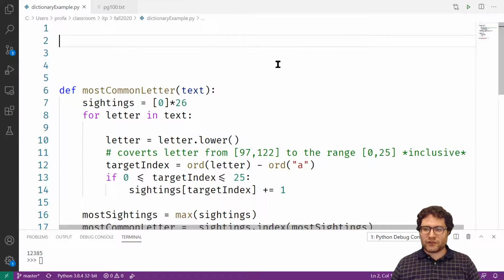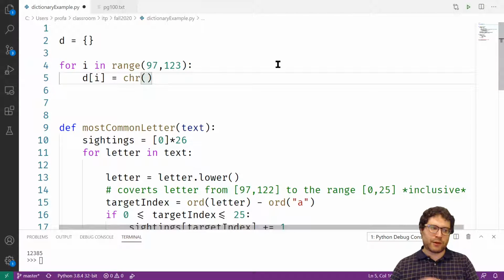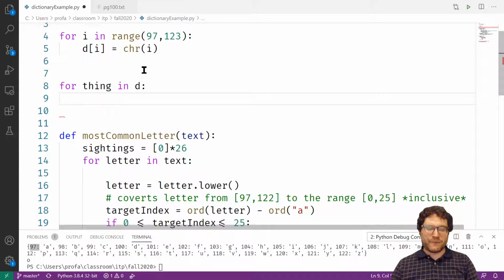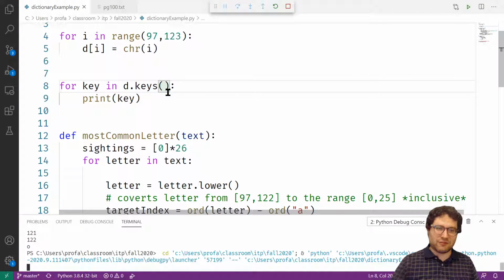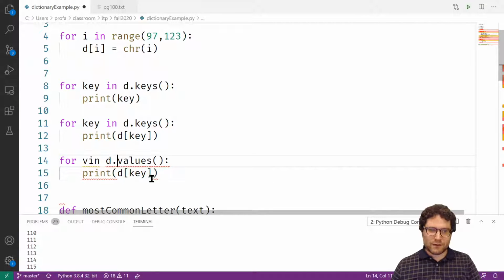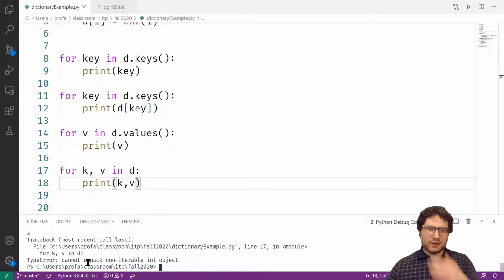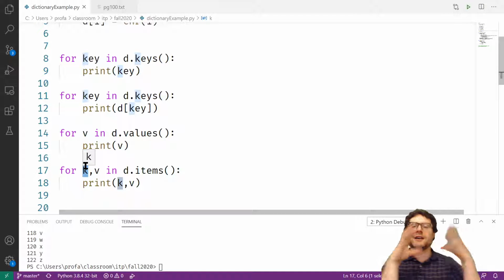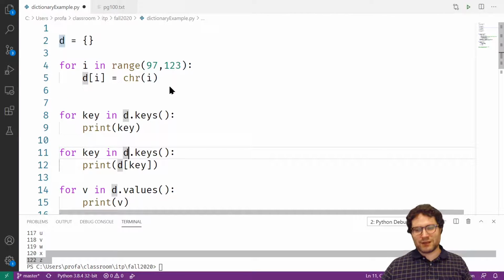Iterating over Dictionaries